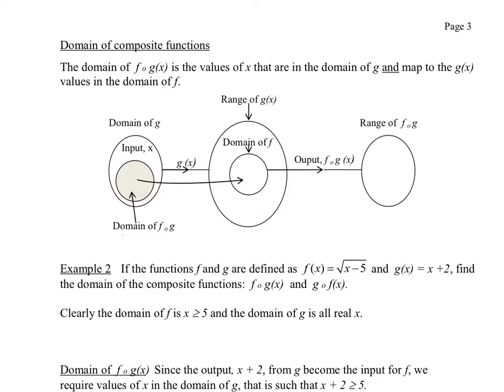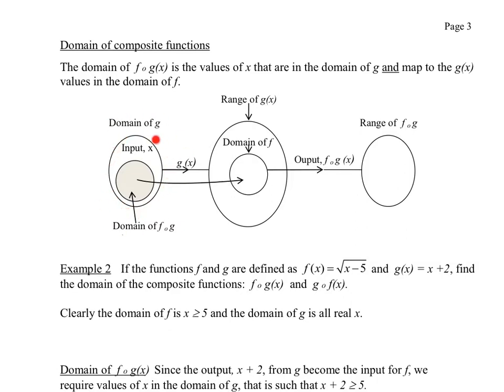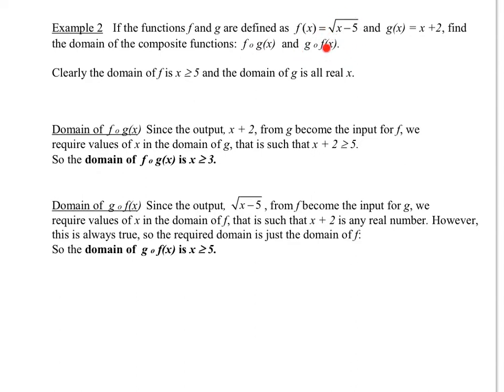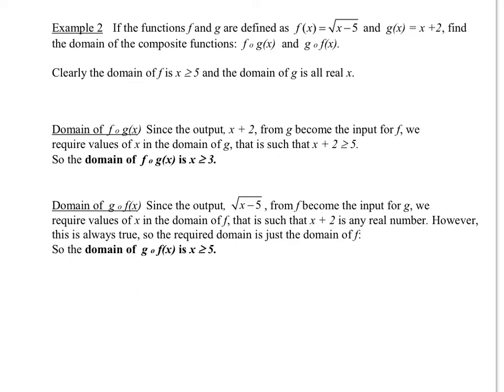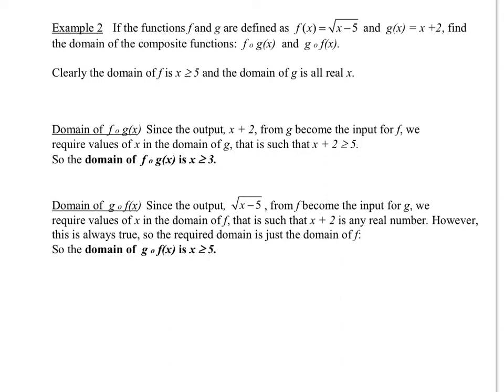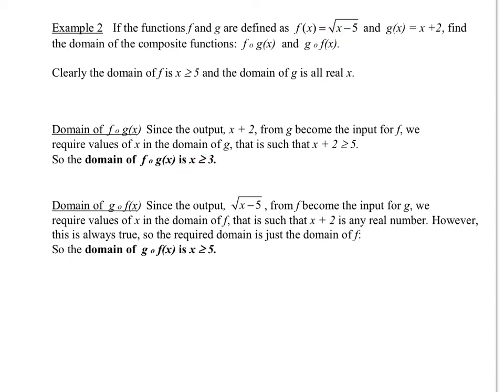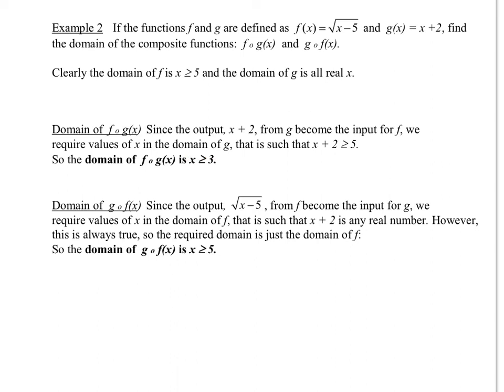2-6c Domains of Composite Functions